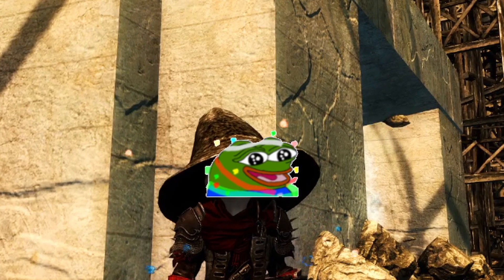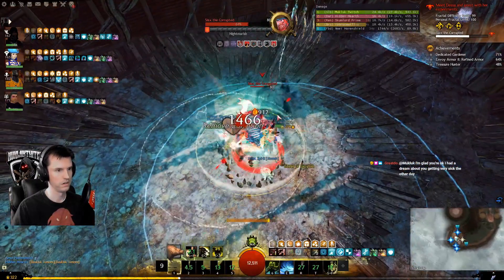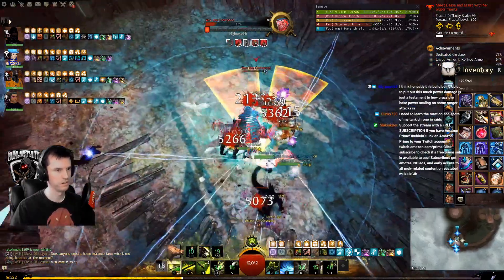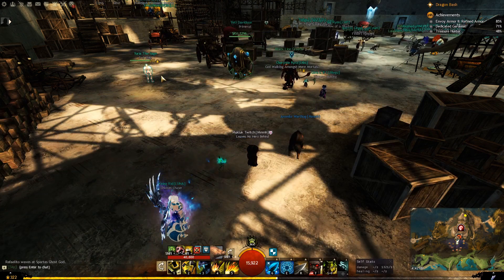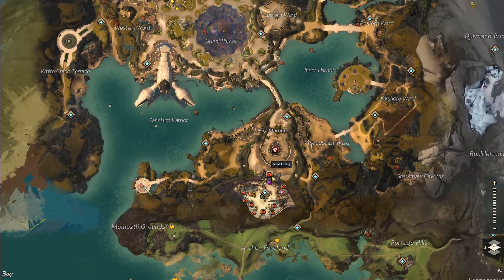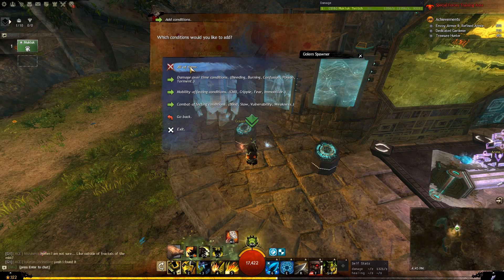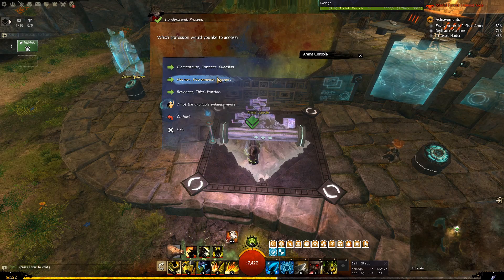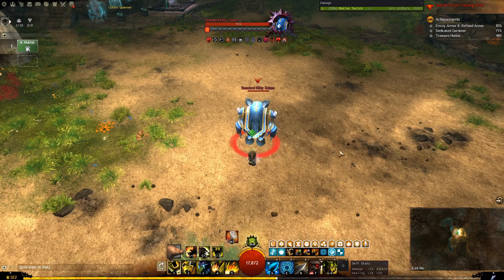How to test and improve your DPS - Practice Golem and ARC DPS Tutorial / Guide - Guild Wars 2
Here is a link to the full text guide for those who prefer it

0:00 Intro
2:28 ARC DPS Addon
3:37 Testing Golem

Install Path: C:\Program Files\Guild Wars 2\bin64